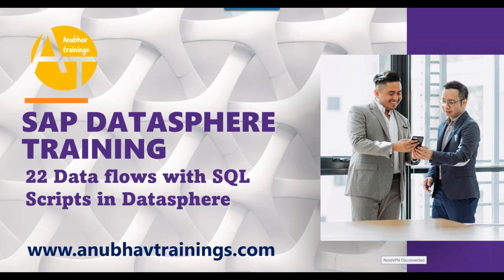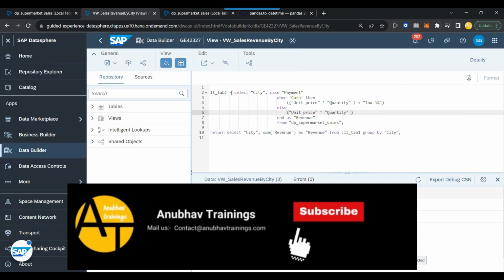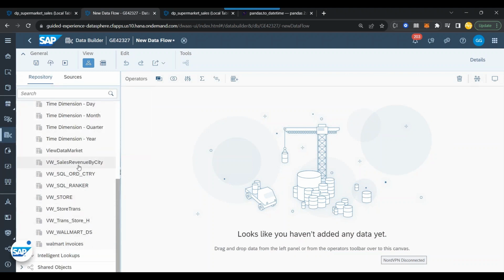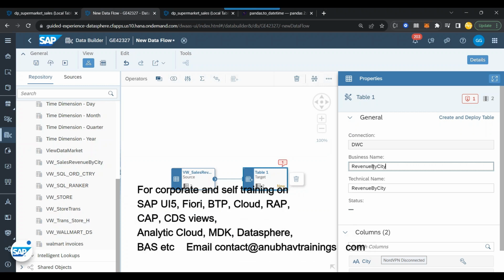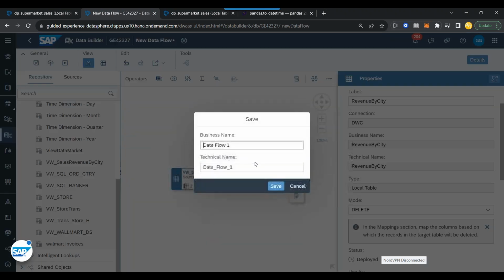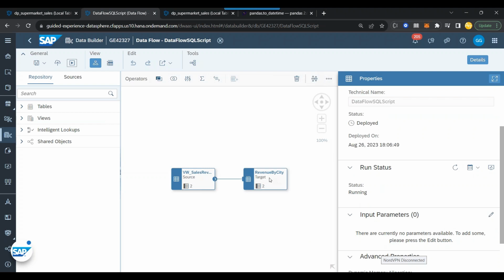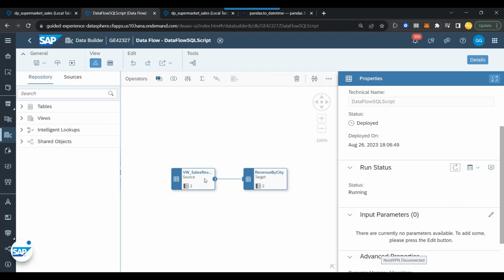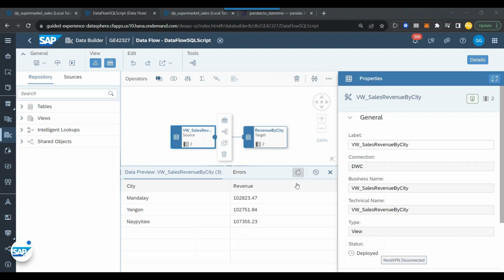22 Data flows with SQL Scripts in Datasphere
Explore the power of Data Flows with SQL Scripts in Datasphere! Our video series delves into the dynamic world of data manipulation, showcasing how SQL scripts can transform your data effortlessly. Learn essential techniques for data integration, transformation, and analysis, all within the Datasphere platform. Unlock the potential of your data and gain valuable insights. Join us on this enlightening journey in just a few minutes per video!

Dive into Datasphere's Data Flows with SQL Scripts series to master data transformation and analysis. Discover how SQL scripts can supercharge your data, offering quick insights and integration capabilities.

Data Flows,
SQL Scripts,
Datasphere,
Data Integration,
Data Transformation,
Data Analysis,
Data Manipulation,
SQL Queries,
Data Insights,
Data Analytics,
Data Processing,
Data Management,
SQL Tutorial,
Data Tools,
Data Platform,